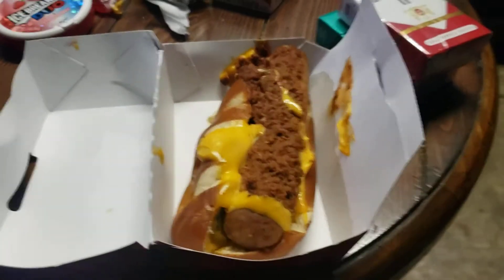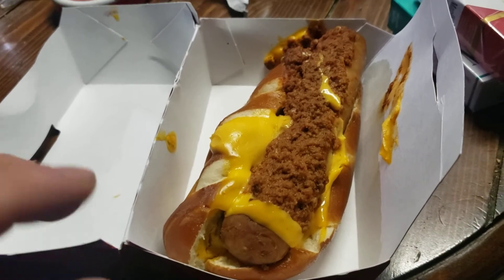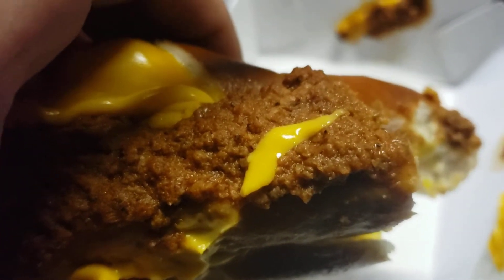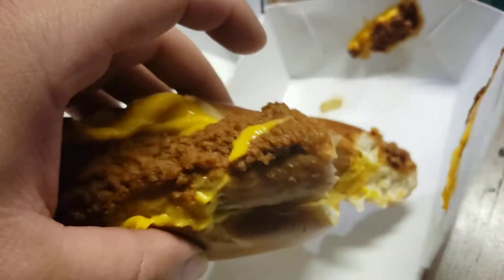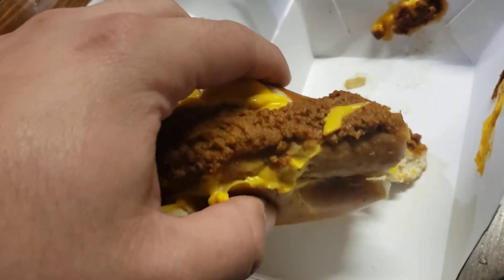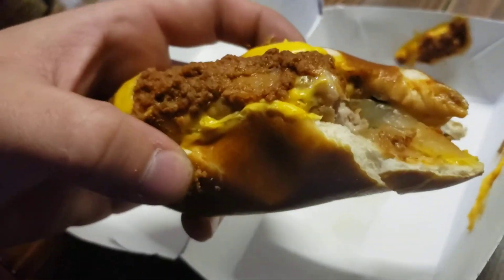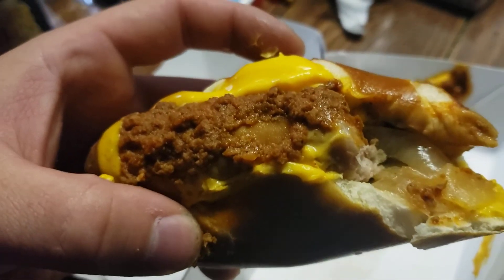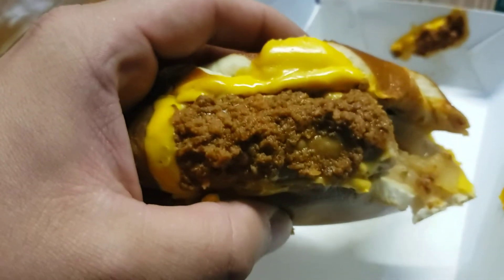Chili Cheese Bratwurst from Sheetz Review